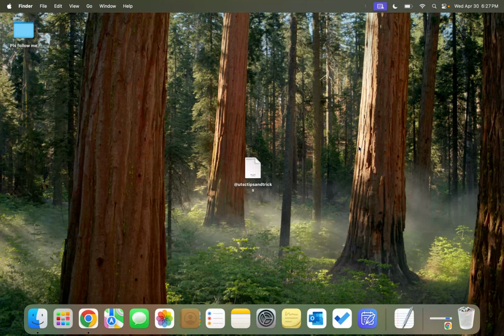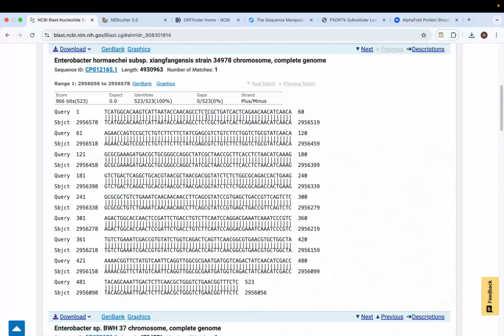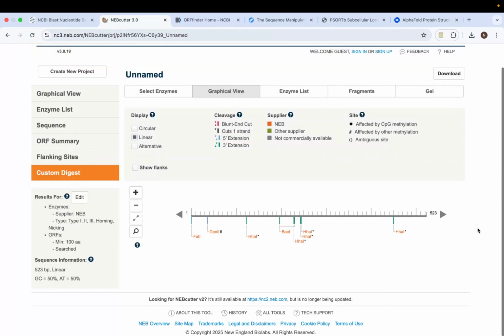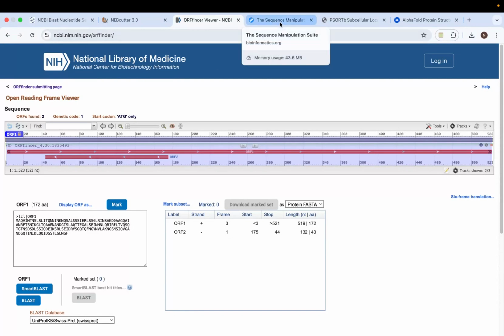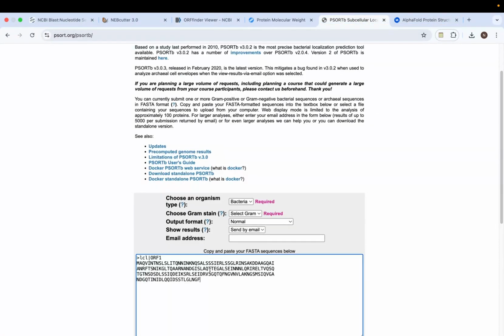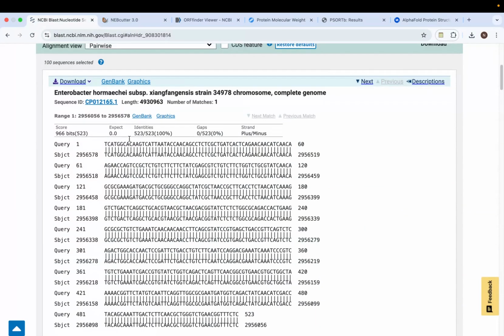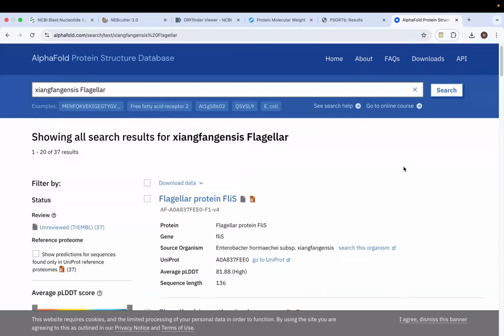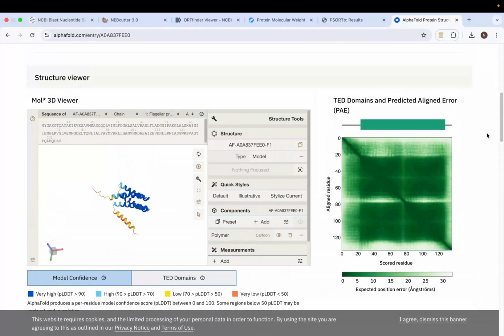How To Identify Proteins Using Bioinformatics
Websites used in order:
0:00 Introduction
00:30 BLAST (DNA/protein identification)
2:14 NEBcutter 3.0 (DNA visualizer/gel electrophoresis)
3:55 ORFfinder (open reading frame finder)
4:24 Sequence Manipulation Suite (analyzing DNA/protein characteristics)
5:32 PSORTb (localization prediction tool)
7:20 AlphaFold (protein 3D model database)

pee pee poo poo